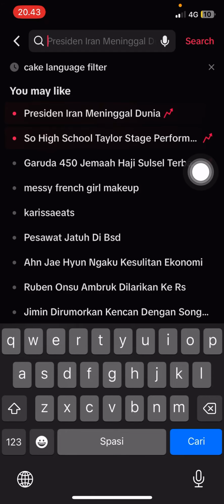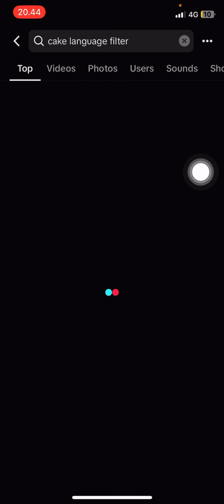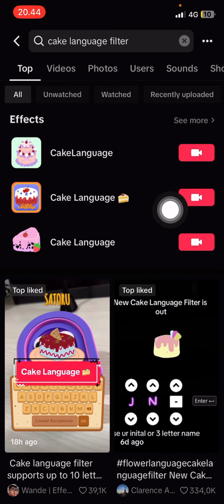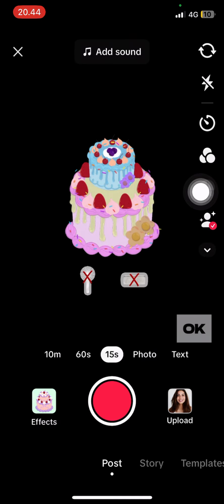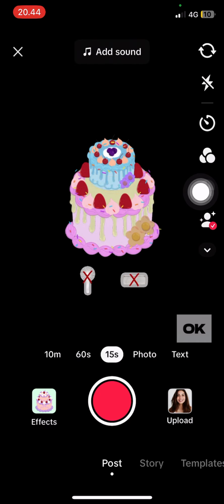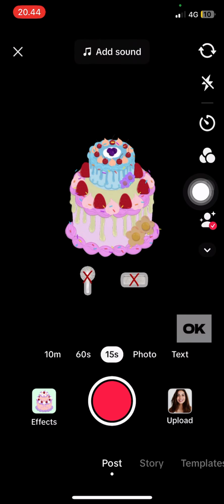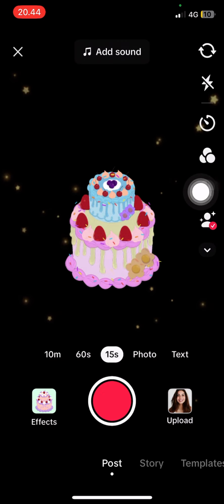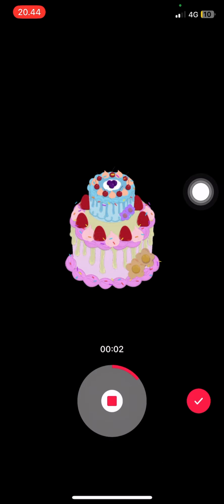NEW TikTok Trend! Cake / Space Language Wallpaper Trend Tutorial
Want to create this TikTok cake language photo as your wallpaper? Here's how you can do that.